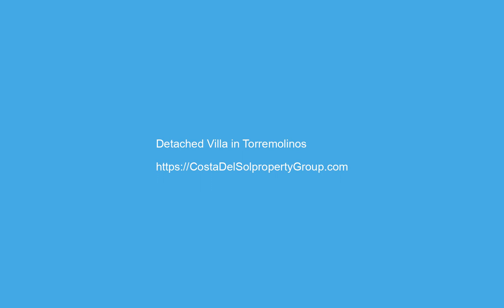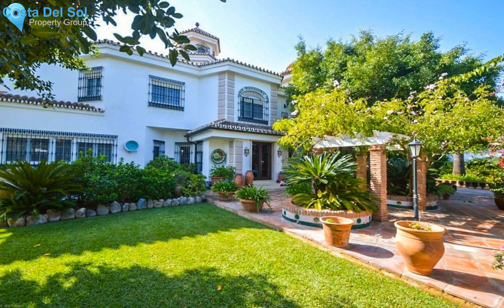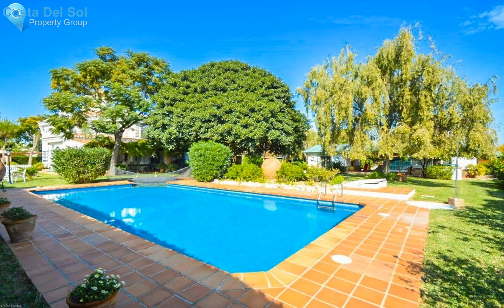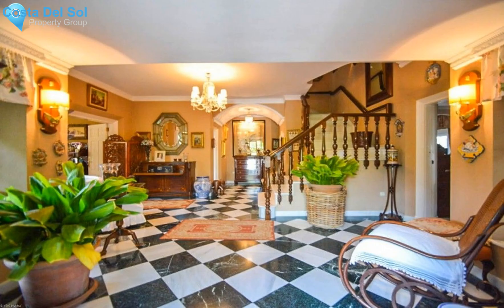Detached Villa in Torremolinos, Costa Del Sol FOR SALE €1475000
Detached Villa in Torremolinos, FOR SALE €1475000 Property ID: CDS20223
 Recent reduction from 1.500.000€ a 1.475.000€!!
Villa situated in Guadalmar.
Impressive Villa very well built with quality materials on a large plot of 2.404m2 and located in exclusive, safe area and just 450 meters from the beach.
It is distributed in 2 floors as follows:
Ground floor: Elegant entrance hall, bathroom, large TV room and reading room, main lounge, large separate dining room, fully fitted kitchen with dining area, pantry, bar with dining area, laundry room, large conservatory with dining table.
Upstairs: 4 large bedrooms with fitted wardrobes and en suite bathrooms. The master bedroom with 2 dressing room.
Exterior:
Elegant driveway with automatic gate, 3 car garage with workshop, utility room and bathroom. Large warehouse ideal to convert into a guest house or barbecue house.
Beautiful lush garden with automatic irrigation system with water from its own well and large pool with lots of privacy.
Property in perfect condition with marble floors, under floor heating throughout the house, double glazed windows.
Plot 2.404m2. Total built 710m2. Living area 516m2. Porch 10m2. Warehouse 94m2. Garage 90m2. Pool 69m2.
IBI 2.916,28€ per year.
Year of construction 1992.
Distances:
Beach 450 meters.
Supermarket, bus stops, bars and restaurants 300 meters
Malaga Airport 4.2km.
23km Fuengirola.
Marbella 49km.
Fitted Wardrobes,WiFi,Utility Room,Ensuite Bathroom,Marble Flooring,BarClose To Golf,Close To Shops,Close To Sea